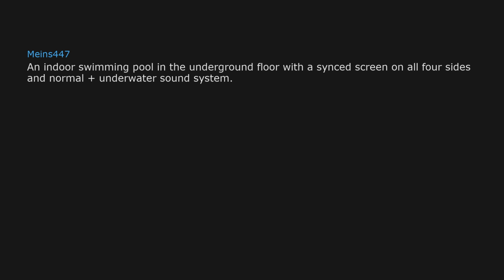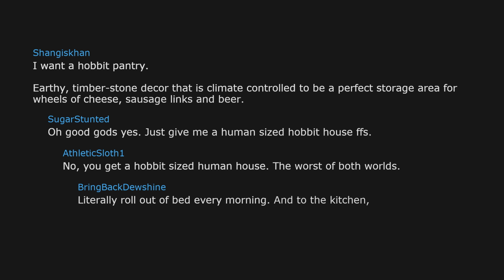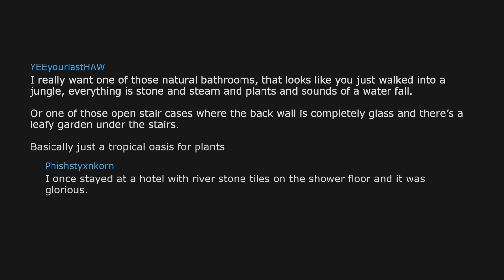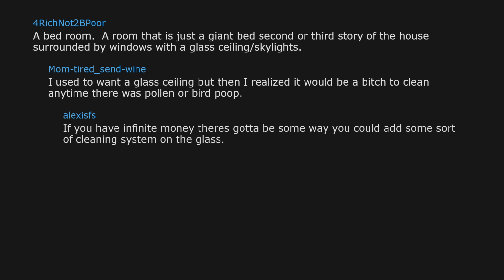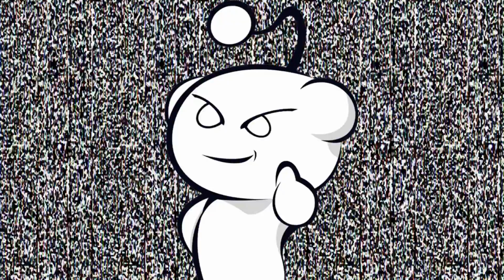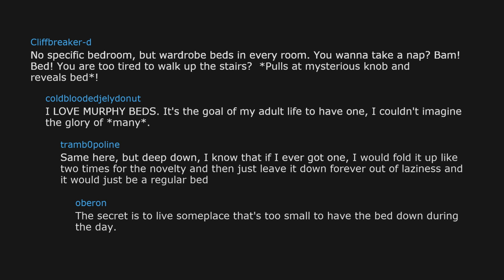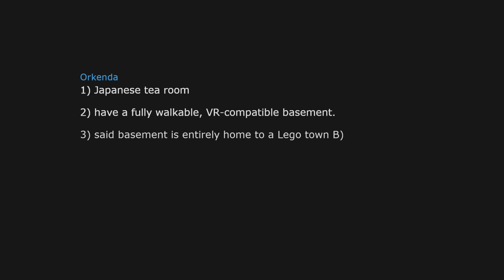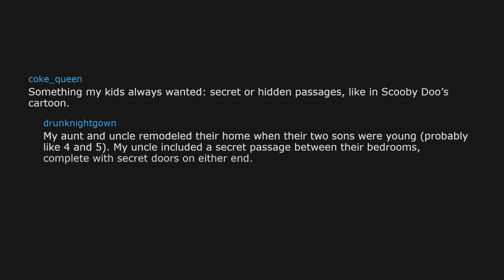If you had ENOUGH money to build your dream house, What's a strange room you'd include? 🤔😅😇 | Reddit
Redditors share what they'd build in their dream house if they had enough money!